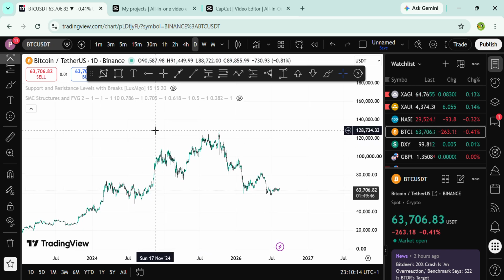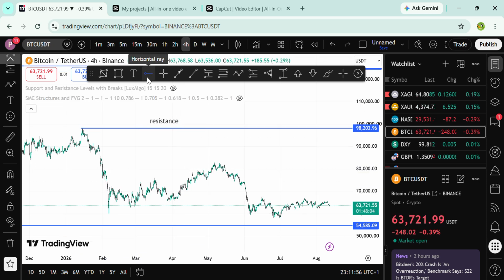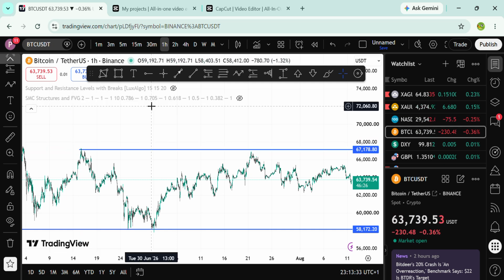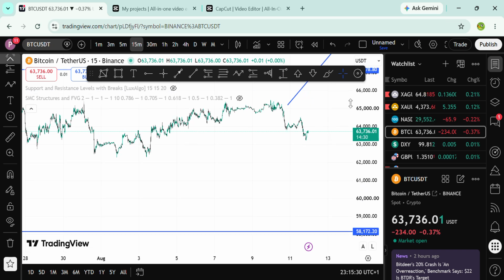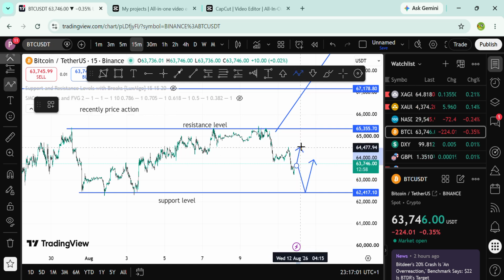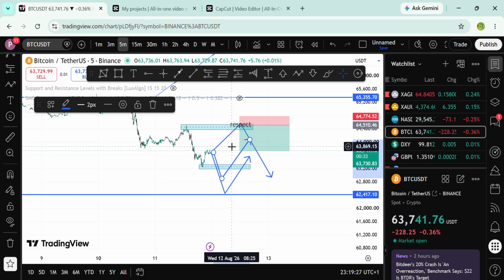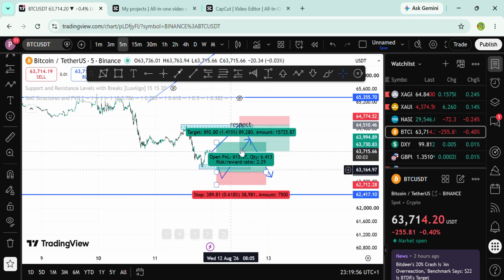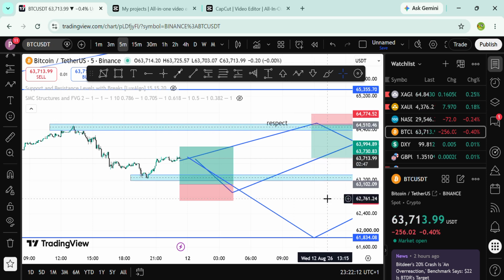SNR SETUP 📊📊📊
# Support & Resistance Trading Setup —

In this video, I’ll show you how to identify and trade **Support and Resistance levels** like a professional trader.

You’ll learn how to spot strong support and resistance zones, understand how price reacts around these levels, and use them to find potential **buy and sell opportunities** with better risk management.

* What Support and Resistance really mean
* How to identify strong Support & Resistance zones
* How to trade breakouts and rejections
* How to confirm your entries using price action
* Common mistakes traders make when using Support & Resistance
* How to combine Support & Resistance with market structure

Whether you’re a **complete beginner or an intermediate forex trader**, this setup can help you understand price movement and improve your trading decisions.

🔥 **Watch until the end** to see how Support & Resistance can be applied to real market setups.